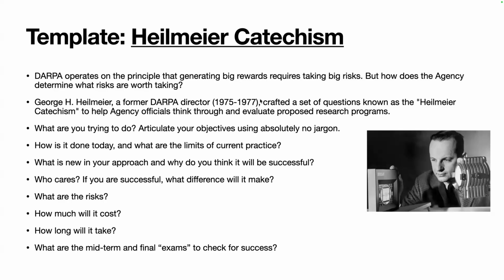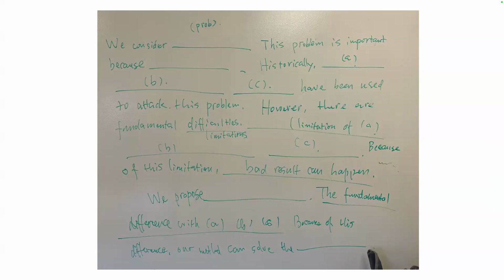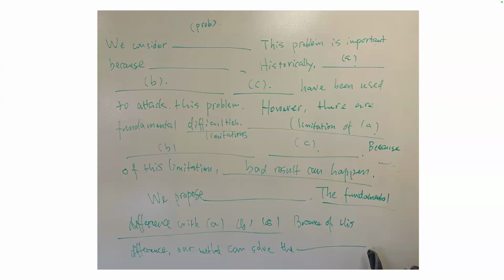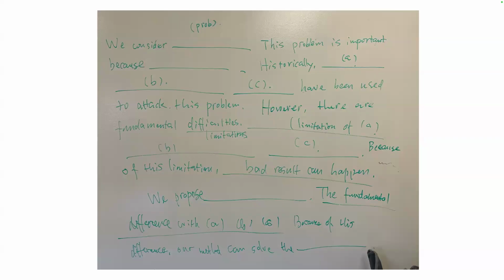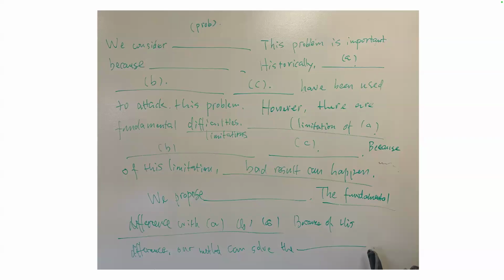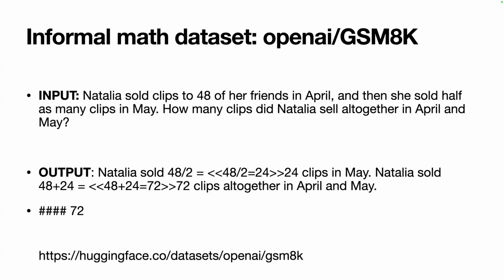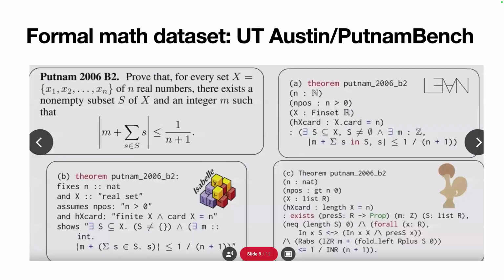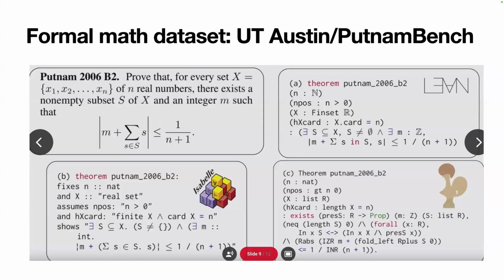Week 7 Thursday